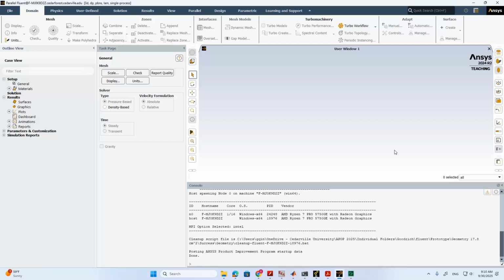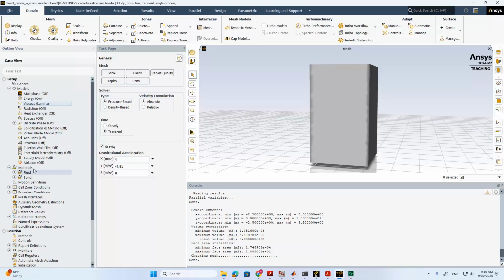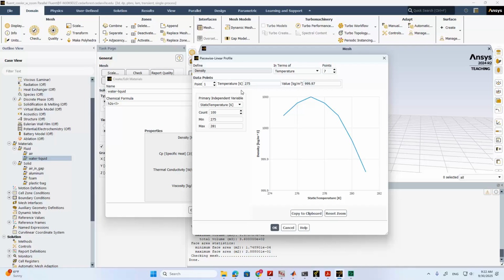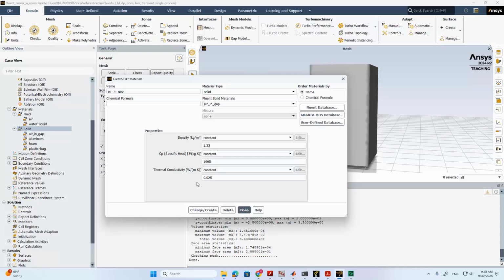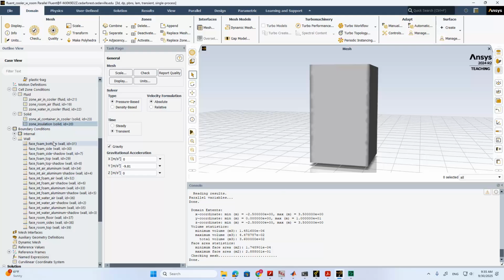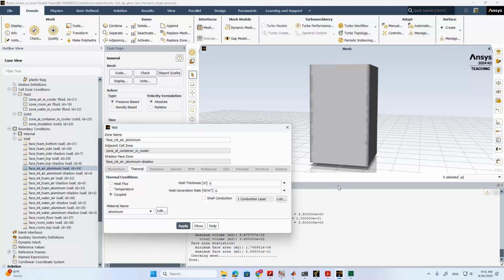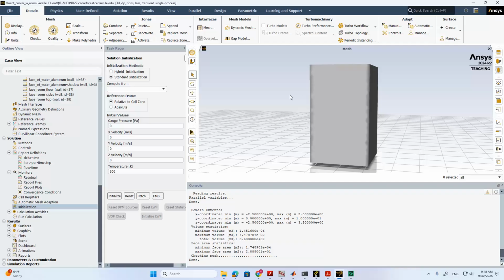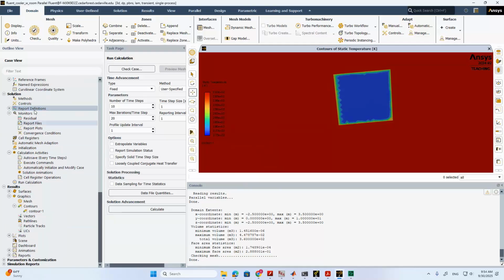Cooler tutorial 06